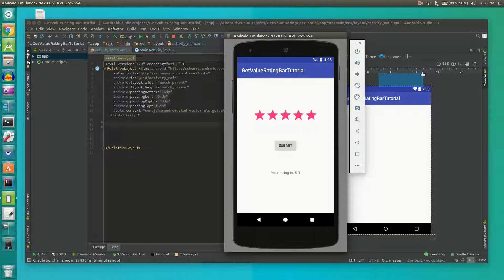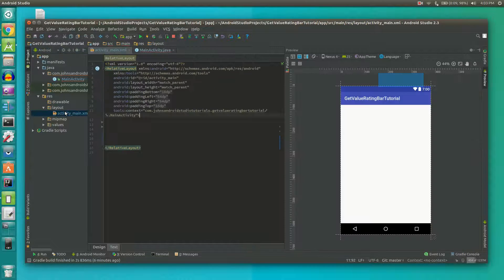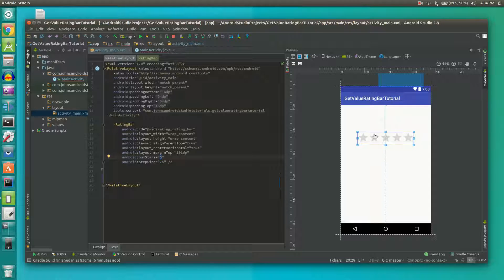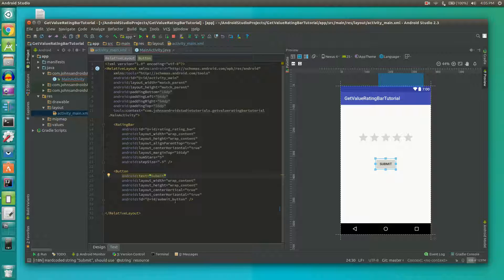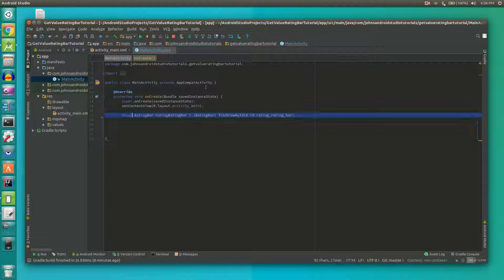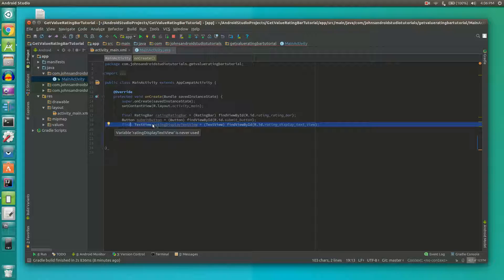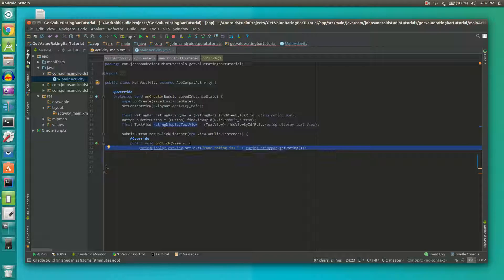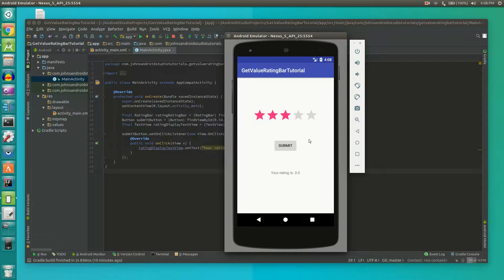How to use rating bar Android Studio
In this video I am going to show you how to:
use the rating bar. In this video you will create an app in which the user will select a star rating and with the touch of a button will be able to see what they have selected in a numerical value.

This process will take about 3 and a half minutes but by the time we are finished here, you will know everything about how to use the rating bar.
I guarantee you will learn something of value in this video.
In this video we will be using Android Studio Version 2.3.3